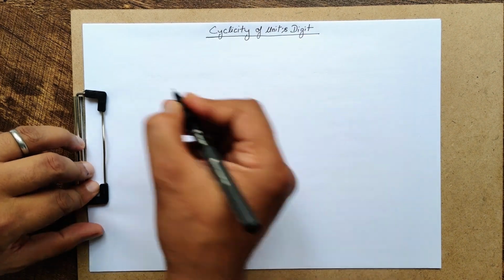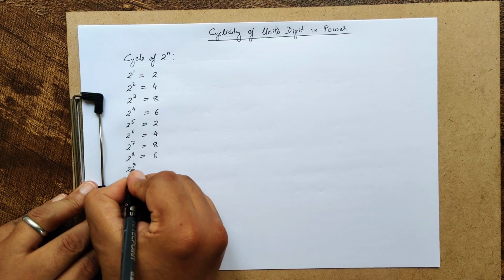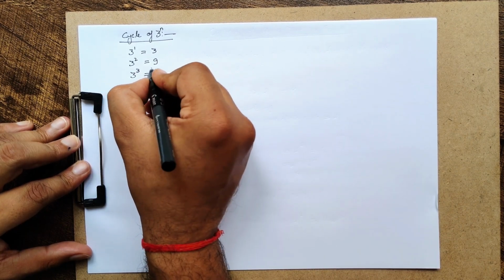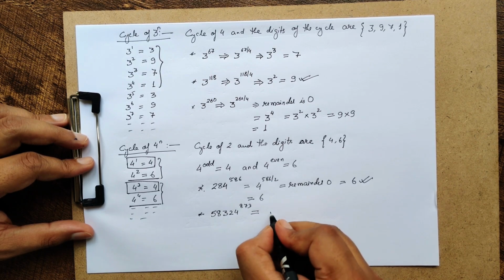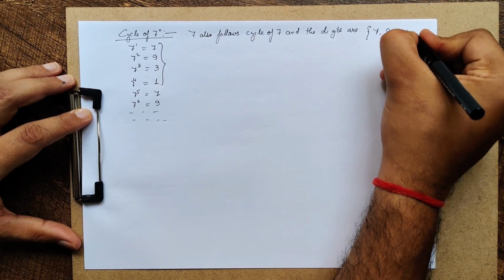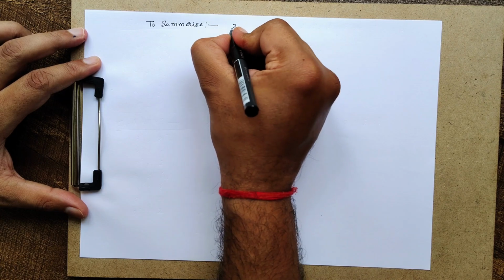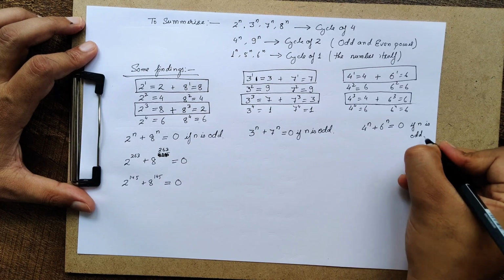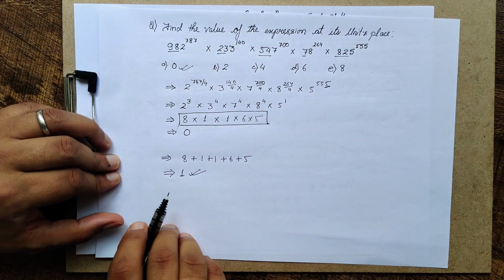Ep - 5 : Numbers - Cyclicity Of Numbers at Unit's Place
In this video, we explain the concept of cyclicity of numbers at the unit’s place, showing how the last digit of powers of numbers follows repeating patterns. This powerful shortcut is extremely useful for solving problems quickly in competitive exams like SSC, Banking, Railways, CAT, GRE, GMAT, SAT, and other international tests, helping you boost both speed and accuracy. Whether you’re preparing for national or international exams, or simply curious about fascinating number patterns, this video will give you a clear and easy understanding of cyclicity and its applications.

* Cyclicity of 7 is 4 but due to typo, 7 is written on the paper. However, explanation is correct.
* Spelling of Summerize is wongly written as Summerise.

🎯 Perfect for aspirants of major competitive and aptitude exams such as:
Indian Exams: CAT, XAT, MAT, SSC, Banking, Railways, NDA, CDS, State PSCs, and more.
International Exams: GMAT, GRE, SAT, ACT, and any test where quantitative aptitude and number theory play a key role.